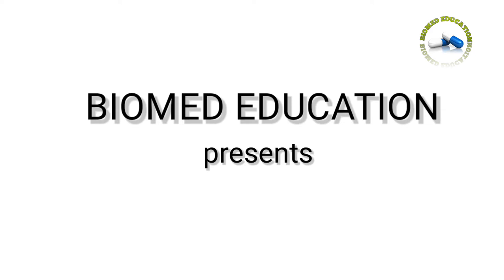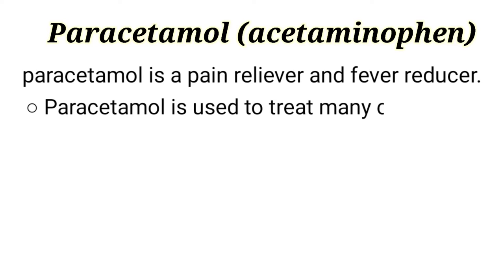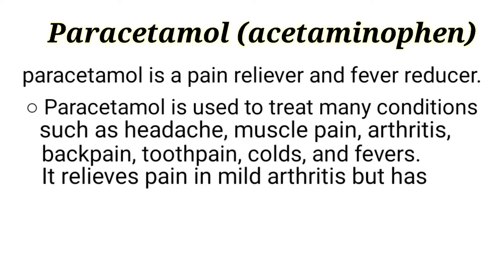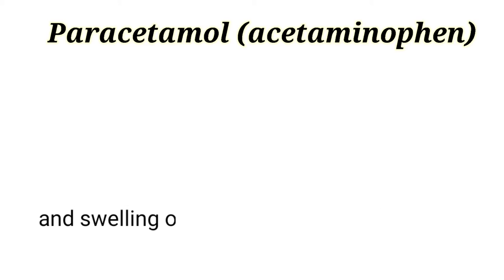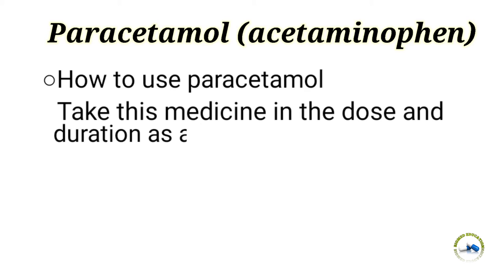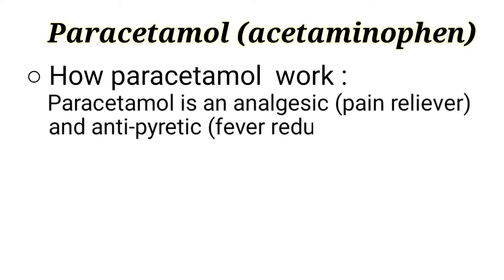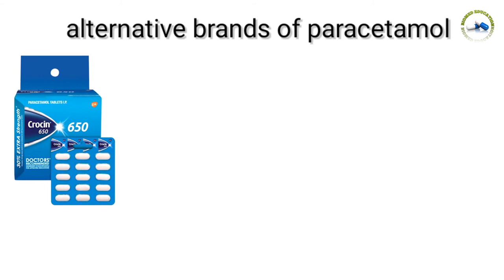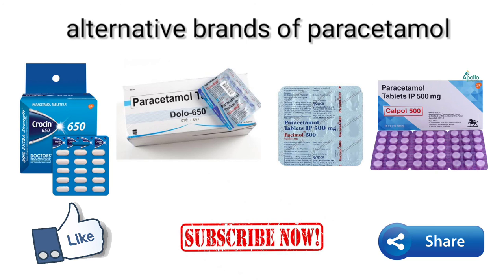Paracetamol (acetaminophen) - Relief from pain and fever.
biomed education
everybody know about drugs which is very important in our life,
drugs which gives birth to the life.